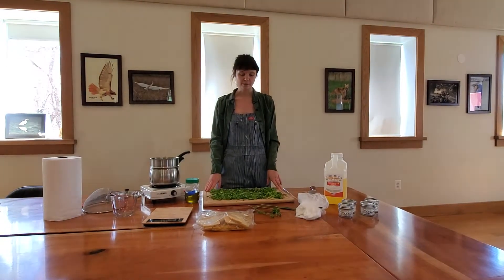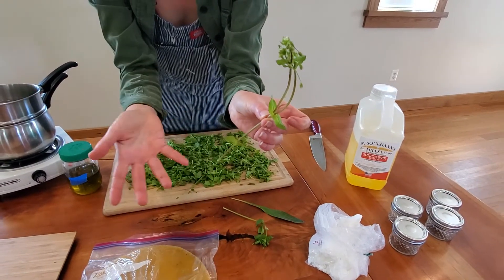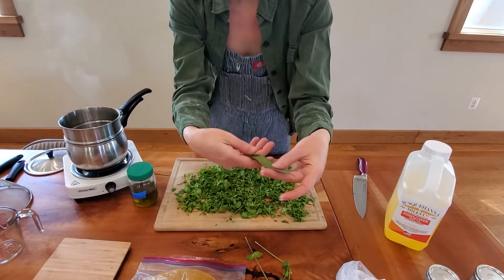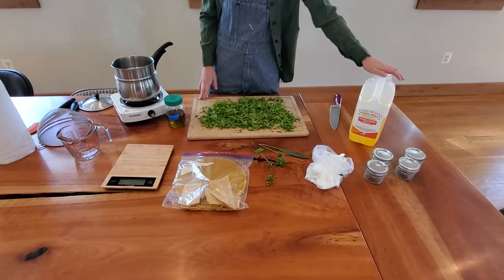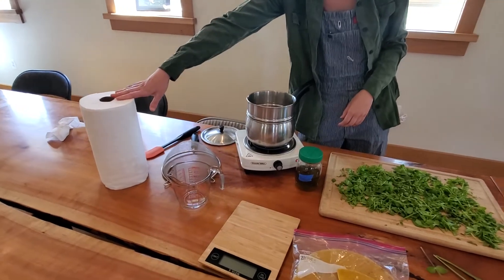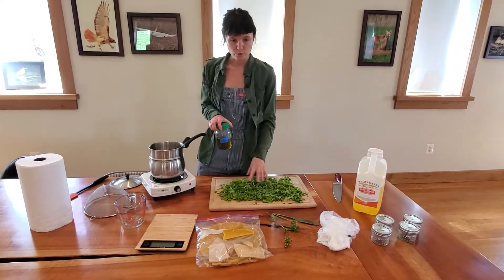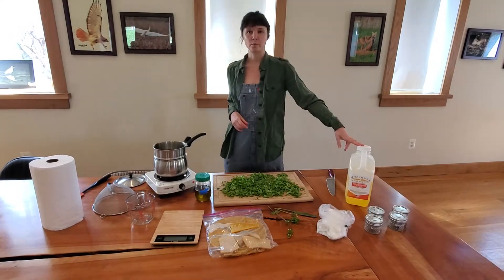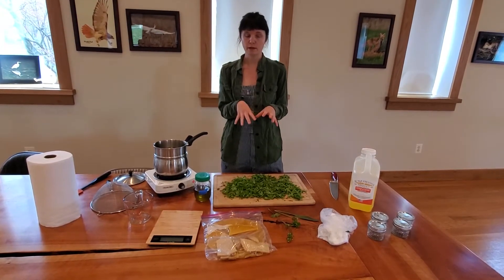Chickweed Salve pt 1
Are your hands dry and chapped from all the hand washing?  In this video Lacey takes you step by step through a basic recipe for making a hand salve with herbs, oil and wax.